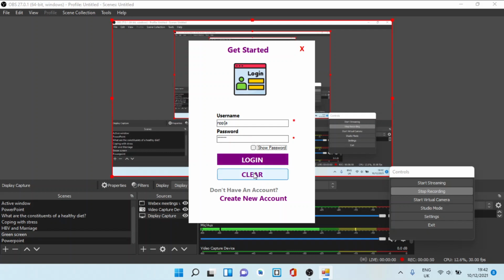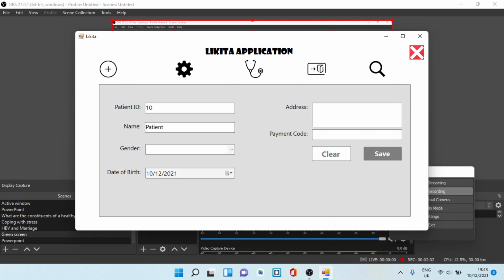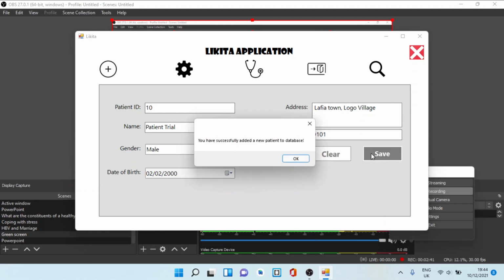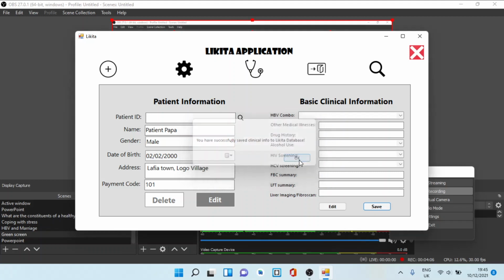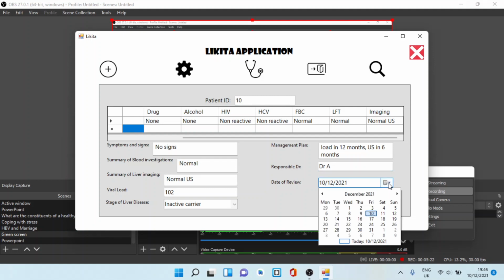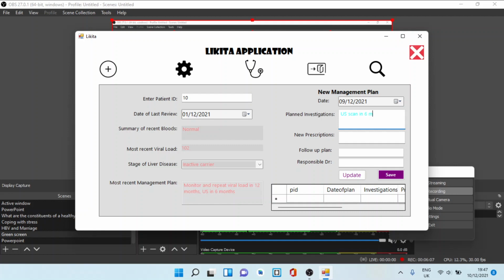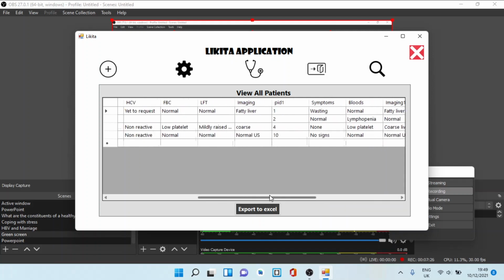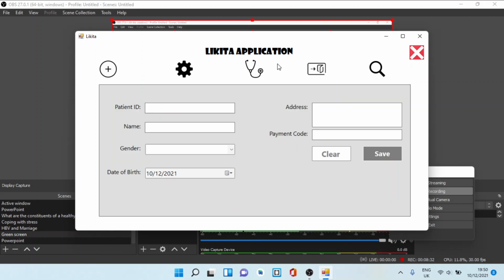Database form with secure login Likita app c sharp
This is a short demonstration of a functional database for hepatiti care - built using c# and sql server.
I hope to collaborate with interested persons to build similar solutions.
It has a secure registration and login.